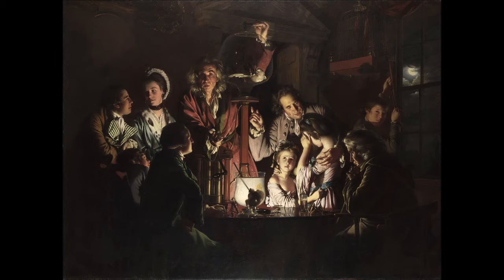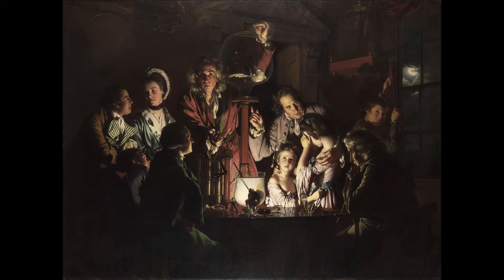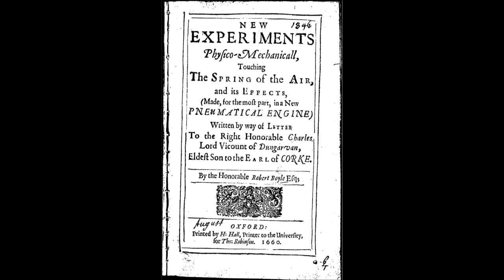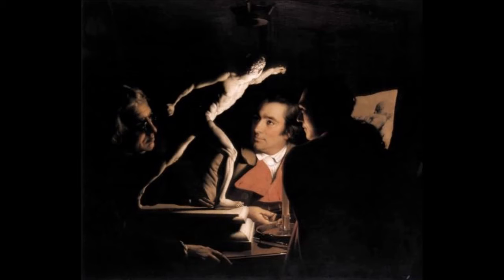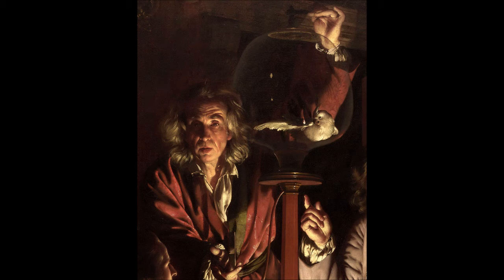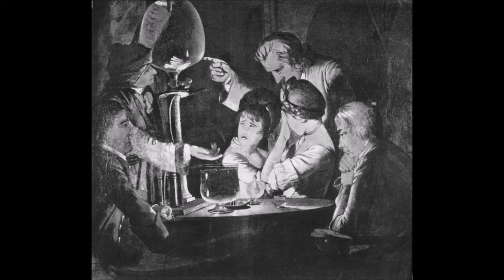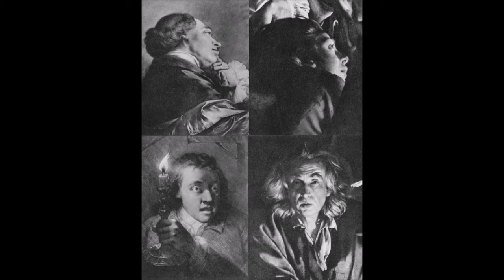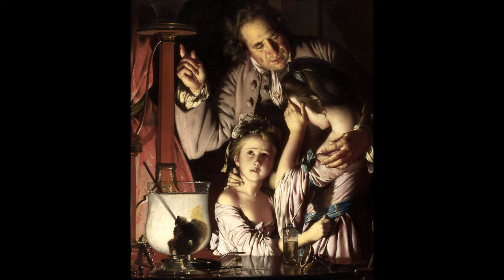An Experiment on a Bird in the Air Pump